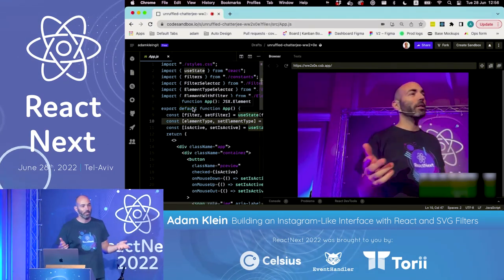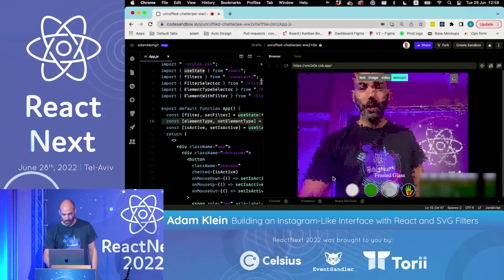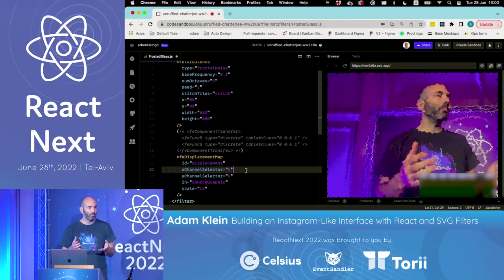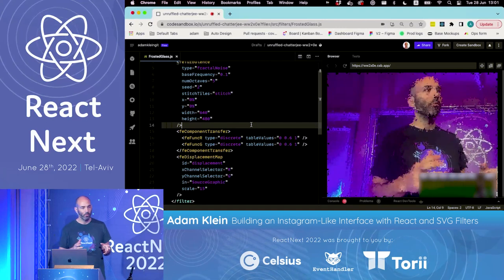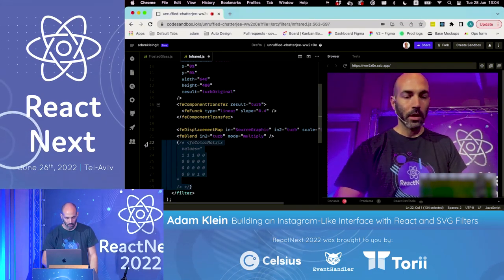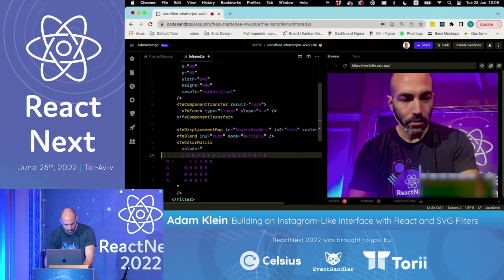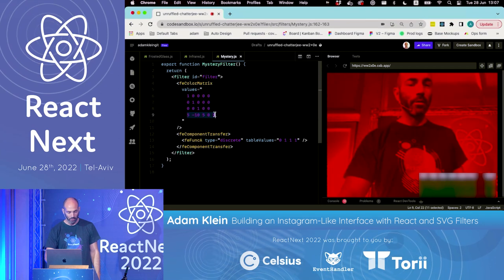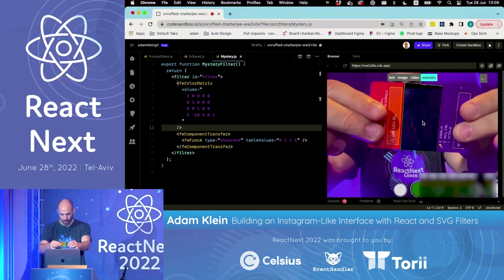Adam Klein @ ReactNext 22 - Building an Instagram-like interface with React and SVG filters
ReactNext 2022

Building an instagram-like interface with React and SVG filters:
The limits of the web are sometimes mind-boggling. In this talk we will uncover some of the most unknown but incredible tools the web offers us via SVG filters, with live examples of what we can accomplish with some simple react and SVG code.

Adam Klein:
Adam is the CTO of Covver, a web GDE, and author of open source libraries. He was one of the co-founders of 500Tech, a company that specializes in frontend technologies. He loves coding, and he loves speaking about code.